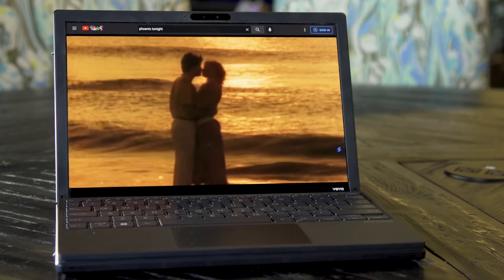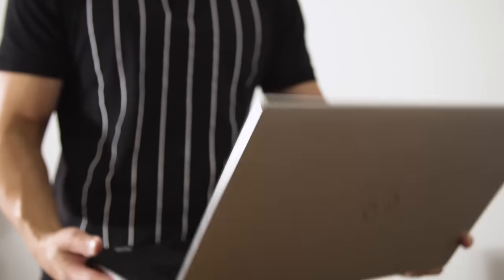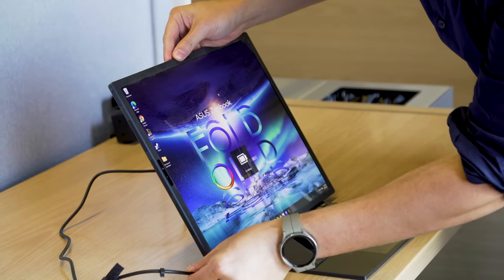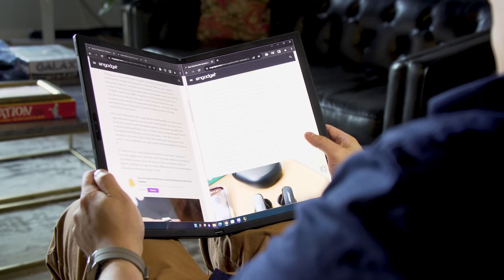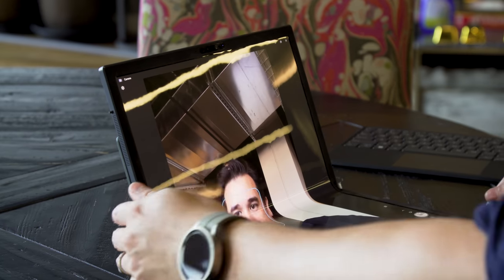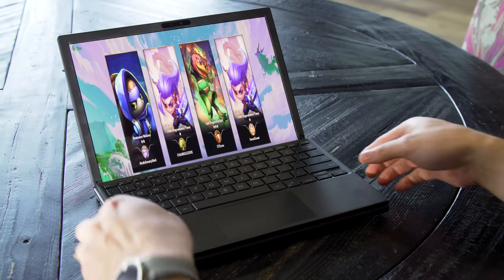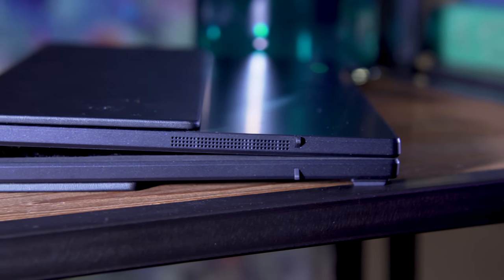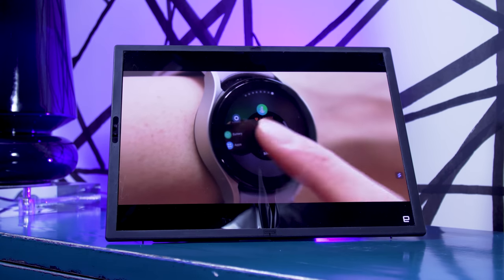ASUS Zenbook 17 Fold OLED review: Two steps forward, one step back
While Asus’ Zenbook 17 Fold OLED sports a very similar design to Lenovo’s ThinkPad X1 Fold from 2020, the inclusion of a larger 17.3-inch flexible display makes a huge impact. Not only do you get more room for productivity in desktop mode, but when used as a laptop it’s about the same size as a 12.5-inch clamshell. That makes it way easier to use in tight spaces like on an airplane without feeling overly cramped. And with upwards of 12 hours of battery life in either mode, the Zenbook 17 Fold lasts longer than a lot of more traditional notebooks.

Unfortunately, its included Bluetooth keyboard often feels sluggish or erratic. And with an eye-watering price of $3,500 for just medicare performance, the Zenbook 17 Fold is hard to justify for anyone but the most bleeding-edge enthusiasts.

Pros
Slick 17.3-inch flexible display, Surprisingly powerful speakers, Good battery life, Nifty IR webcams

Cons
Mediocre performance, wonky Bluetooth keyboard, Kinda bulky, Very expensive, Clunky support software, no stylus support

Score: 71